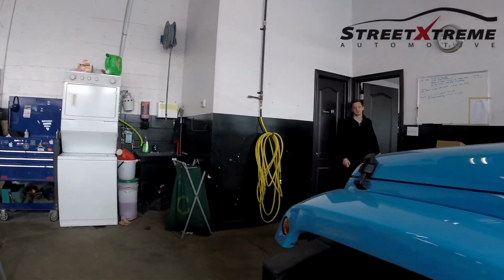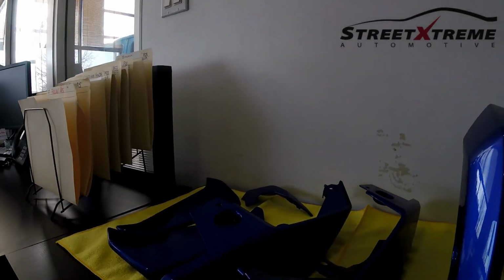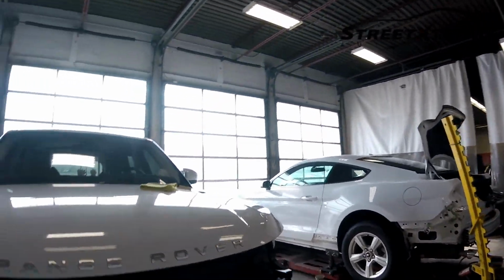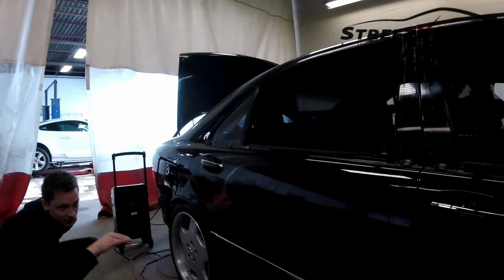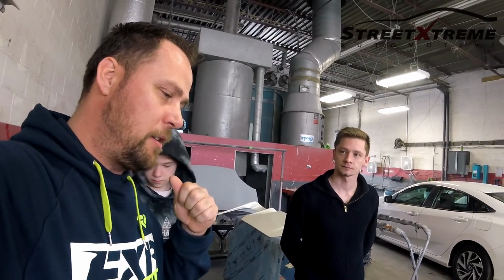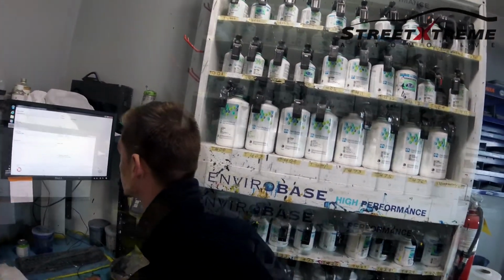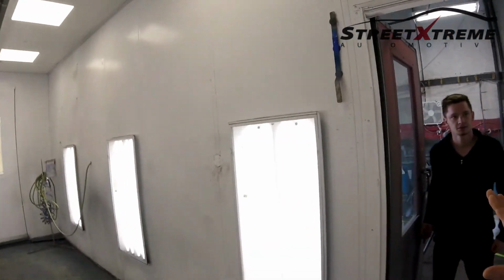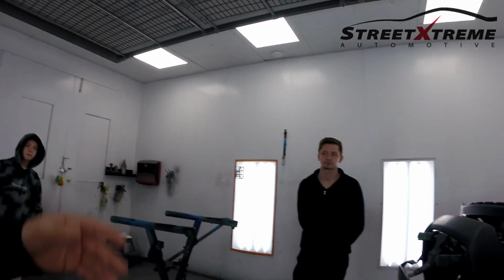StreetXtreme painting Yamaha MT09 2019 shop tour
A big thanks to both Patrick and Yuri from StreetXtreme.ca in Markham Ontario Canada for your services and your painter's professional and quality skills to create a fantastic finish on the 2019 Yamaha MT09 DPBMC color code.

A behind the scenes look here at the StreetXtreme body shop location where all the magic takes place.
Please feel free to reach out to either Yuri or Patrick for any special projects you may have and or if you just had a case of bad luck with your ride!
Paint supplied by a very trusted and true supplier TouchupDirect,com  Your or should be your first stop shop for all your color needs, Top quality finishes and environmentally safe substance.

All supplied listed below have helped me along my journey and I would like to thank you all.

All that is published on It’s a Dyer thing channel is presented to you from a personal experience for means of entertainment only.
None of the products shown on Its Dyer thing channel is endorsed by the manufactures or suppliers.
Please be safe, act properly and ride responsibly.
Should you have any questions or need to seek professional advice, please consult the manufacture or representative of the product(s) in question.
Dealerships and manufactures will always know what is best and are protected by law.
This channel is strictly entertainment purpose only.